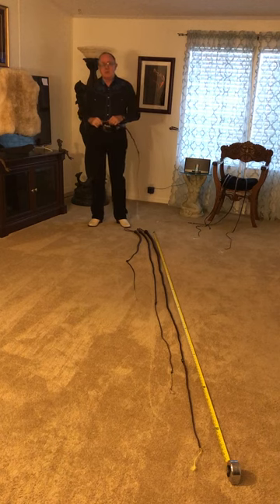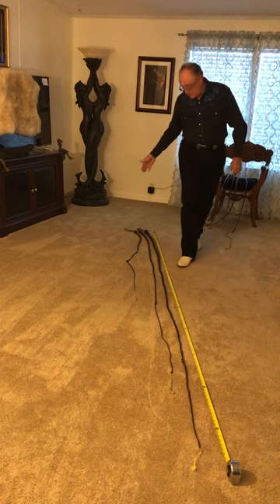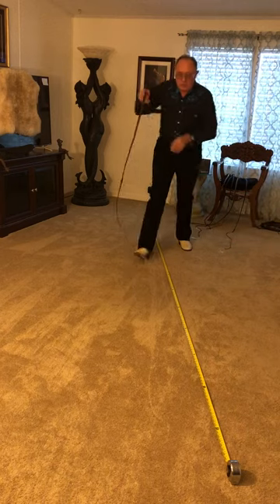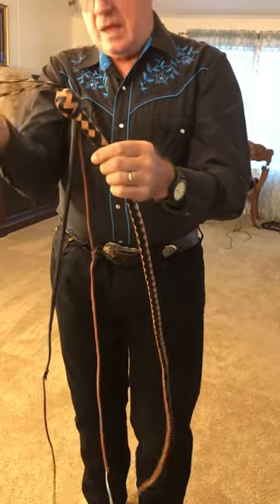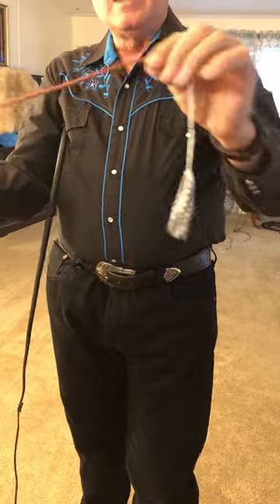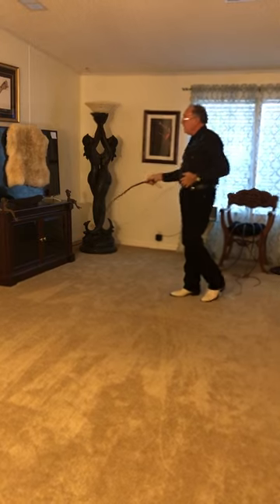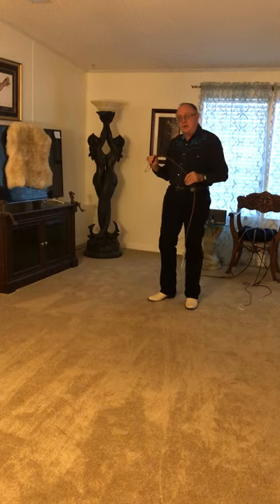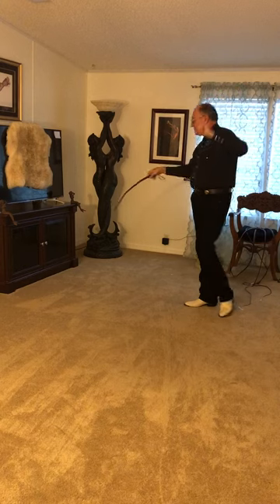Snake Whips 101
Introduction to black snake whips, snake whips and pocket snake whips (less than 6'). Construction and throwing techniques. Snake whips are measured from the heel knot to the fall hitch. So a 3' snake whip is approx. 6' total length.

or in
eBook format